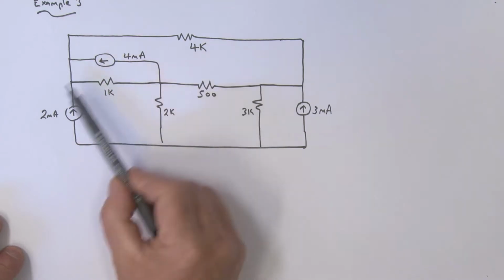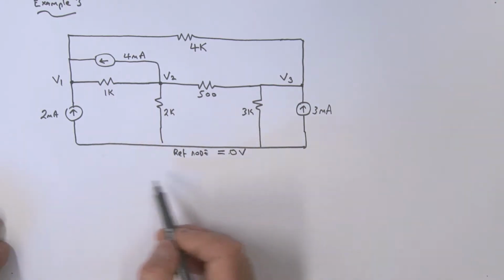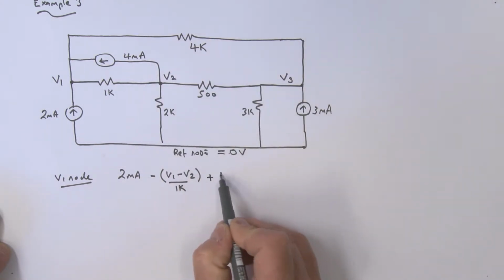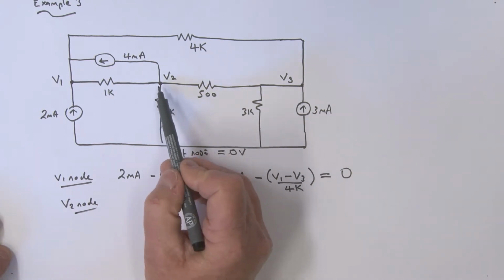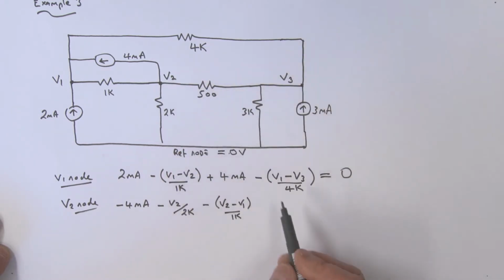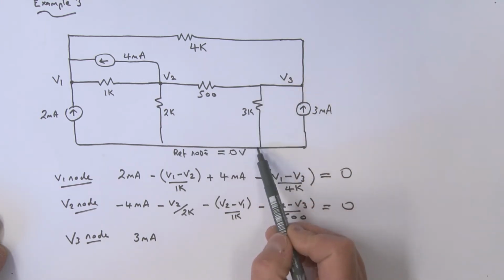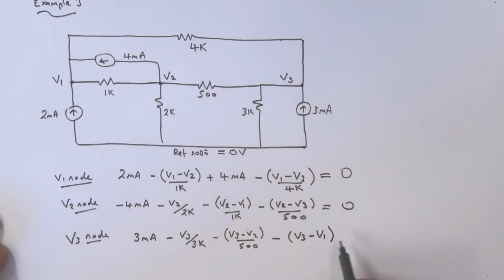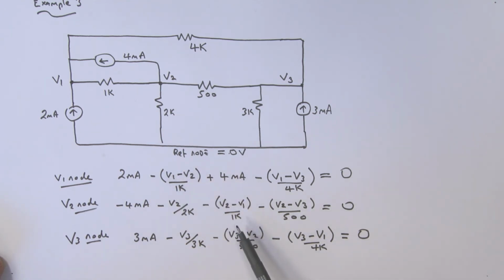Nodal Analysis Part 3